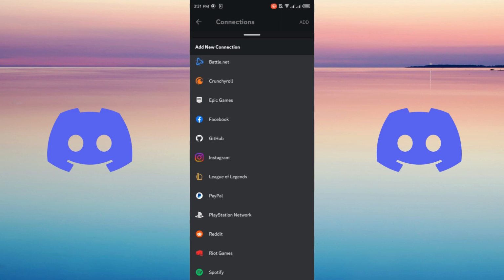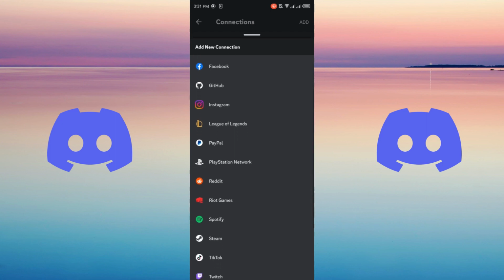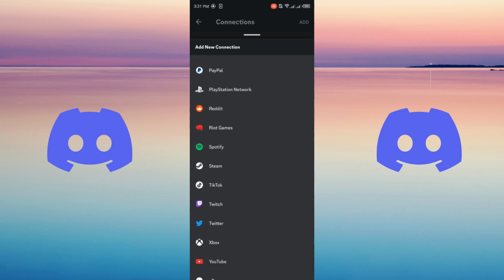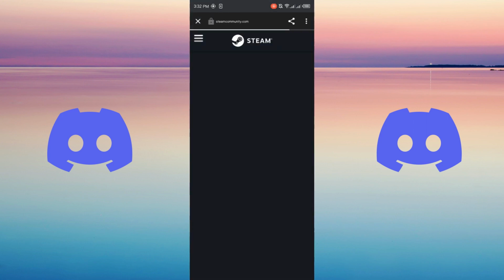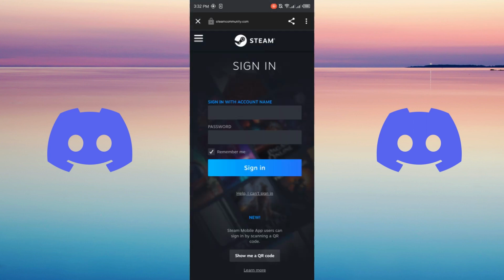How to Show DISCORD Game Activity on Mobile Devices (Step by Step - 2023)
In this video, we’ll show you “How to Show DISCORD Game Activity on Mobile Devices (Step by Step - 2023)”!